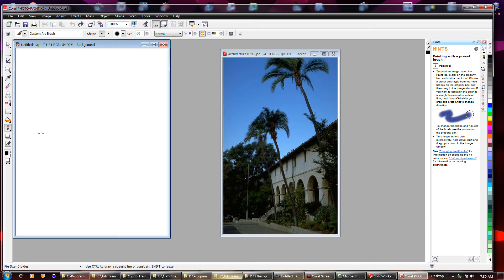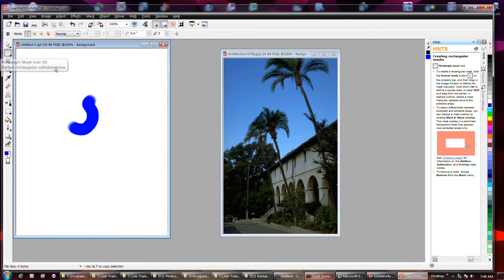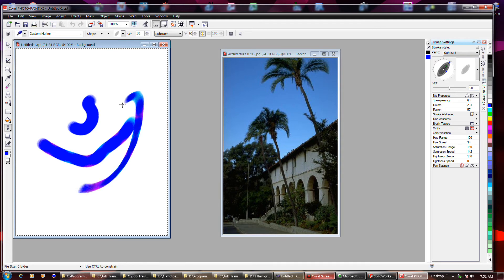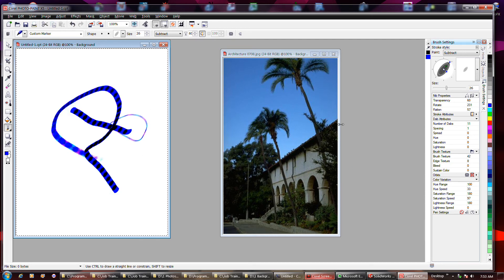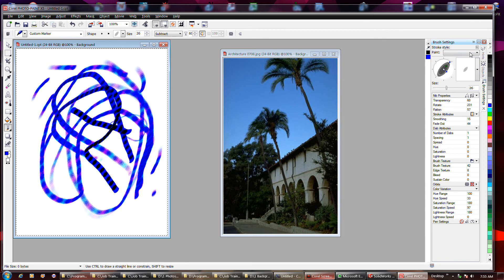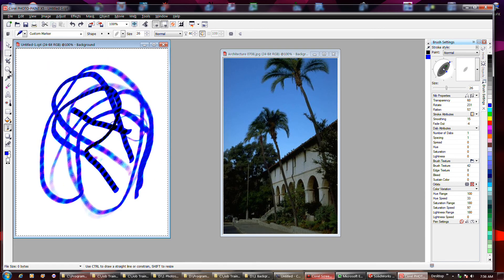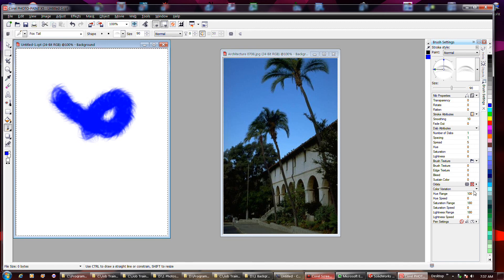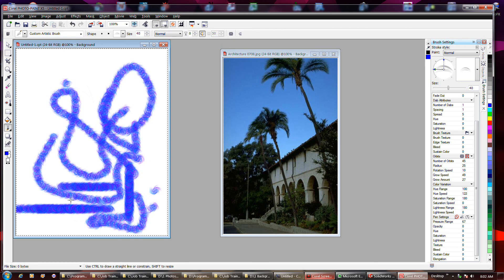Corel Photo Paint 1 misc 1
These videos are tutors for Corel PhotoPaint x5... although it should apply to newer or older versions for the most part.